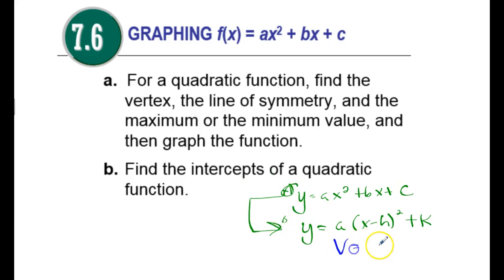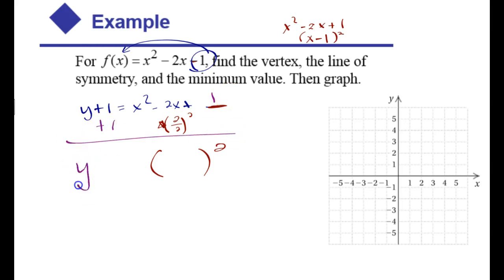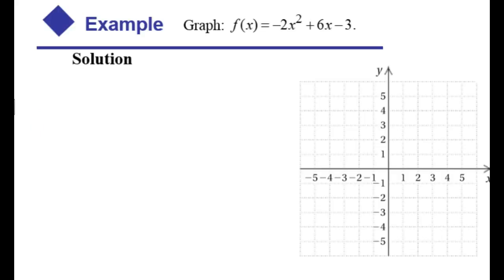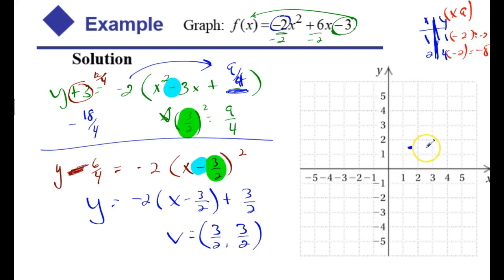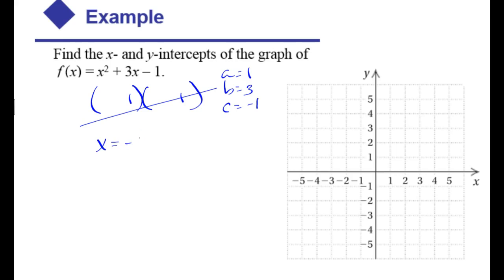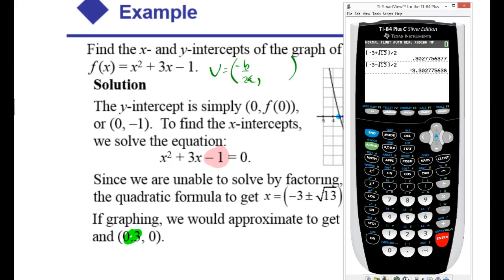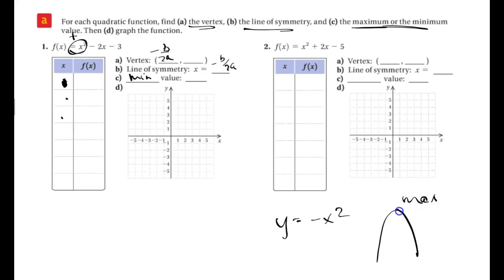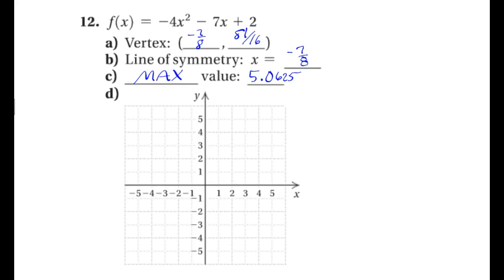Mat-073 Sec 7.6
Completing the square, graphiing axis of symmetry, x and y-intercepts for quadratics.